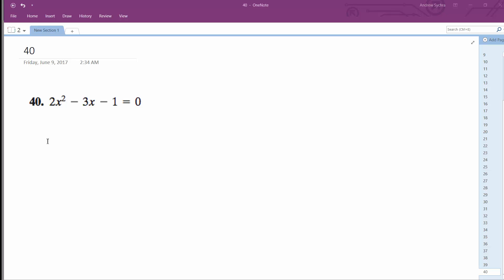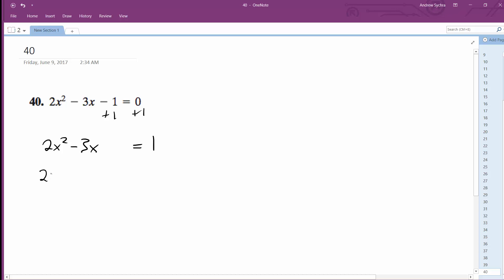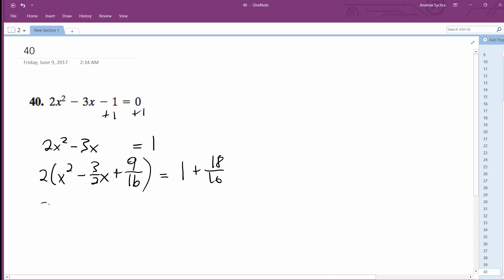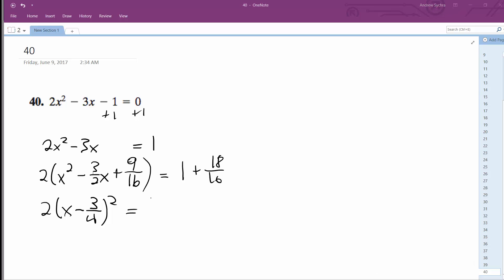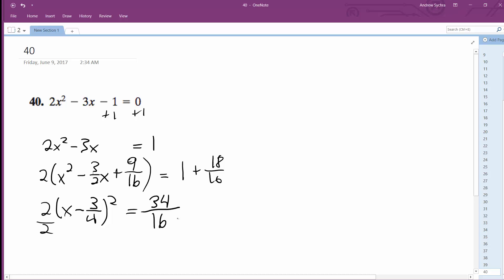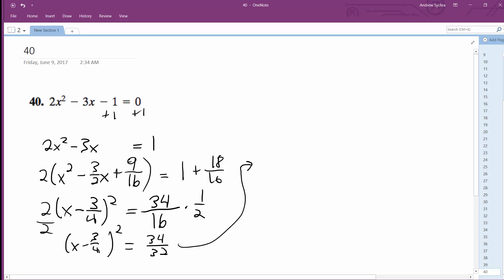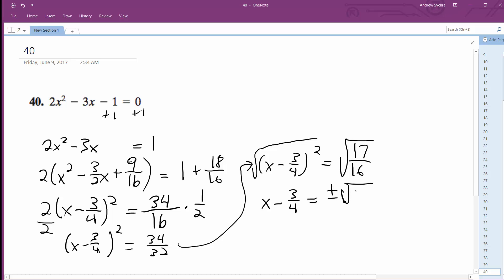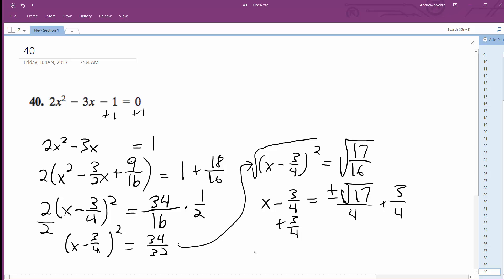2x^2 - 3x - 1 = 0